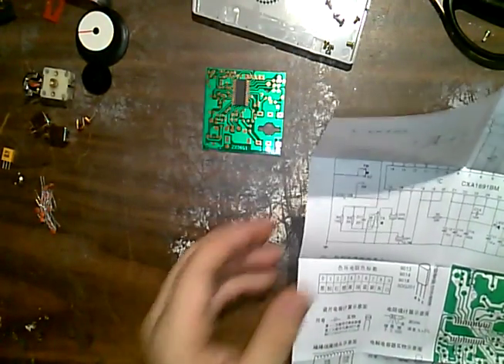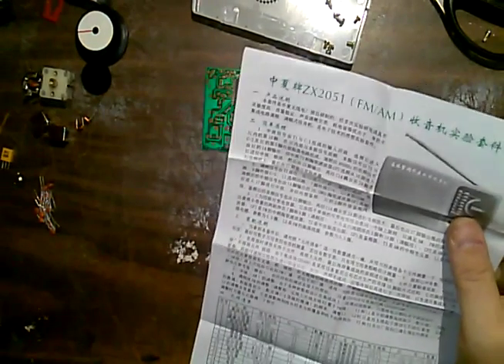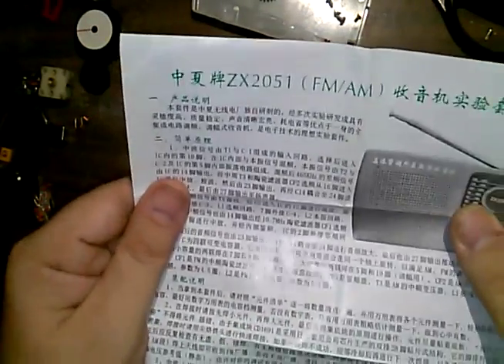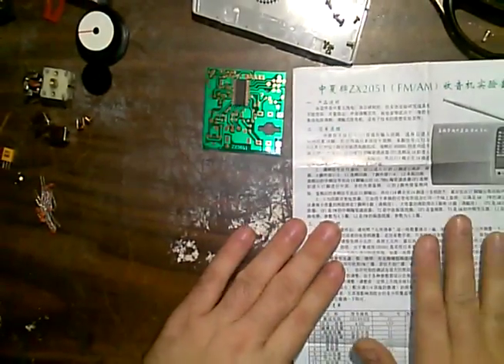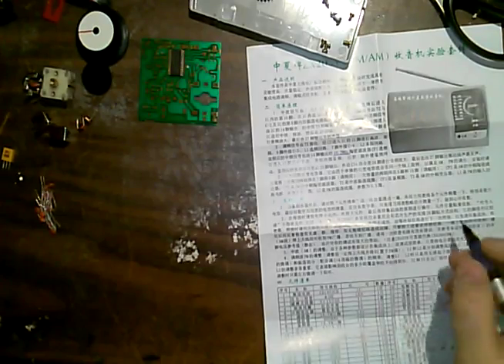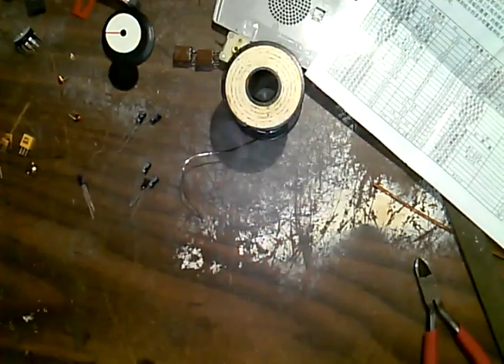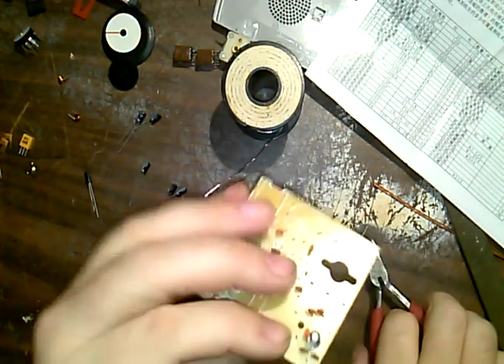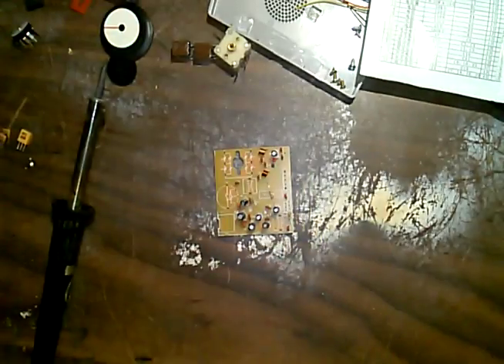ZX2051 - Chinese AM/FM radio Kit build, Yes there are issues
I know this is long but these things take time to put together especially when the instructions are in Chinese..